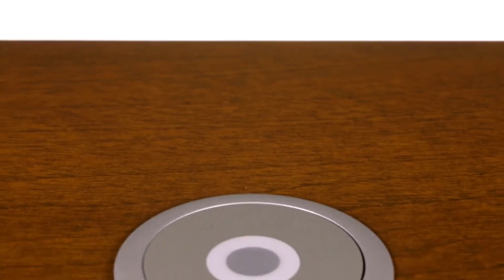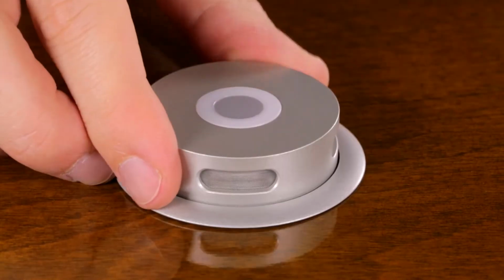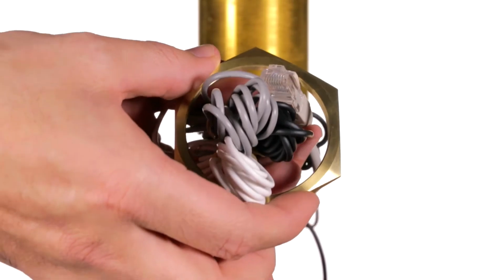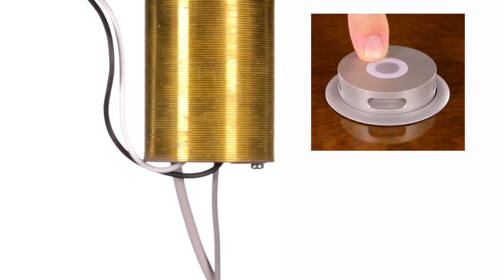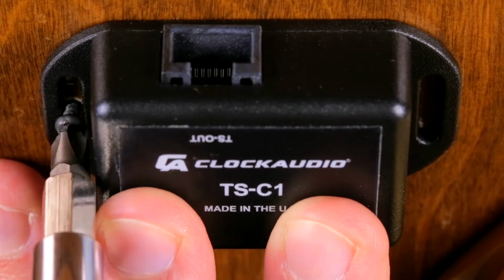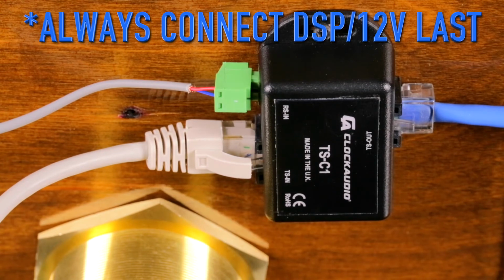ClockAudio CRM S Installation Guide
Full credit for the video goes to ClockAudio, below is a link to their channel.

Want to learn how to install ClockAudio's CRM S microphones?